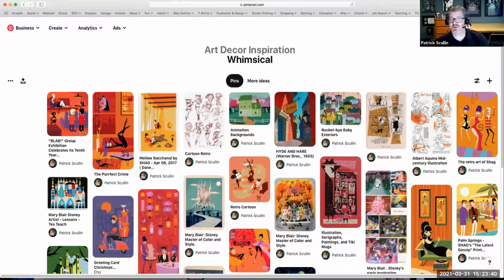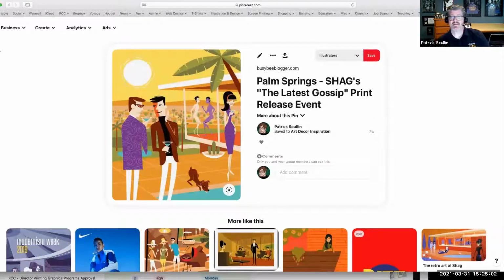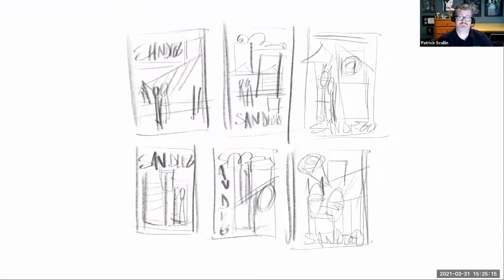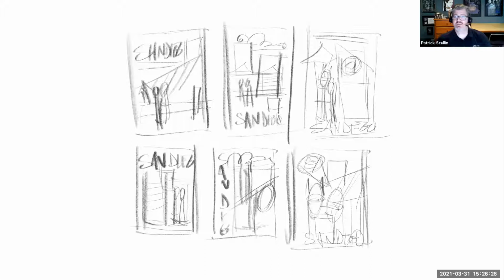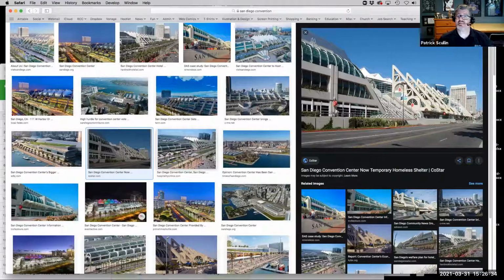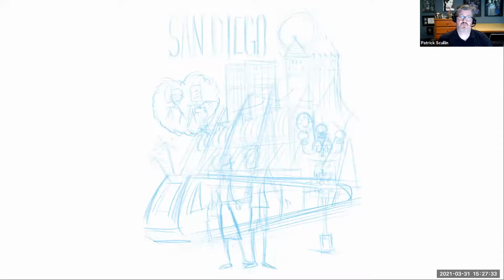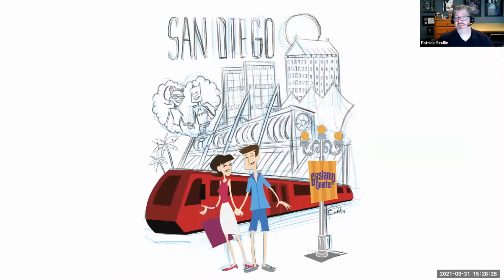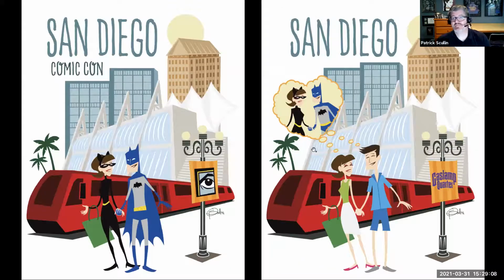What's Your Creative Process?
Professor Patrick shares his creative process and walks through the steps he follows when he creates an illustration. Originally shared at SkillsUSA.